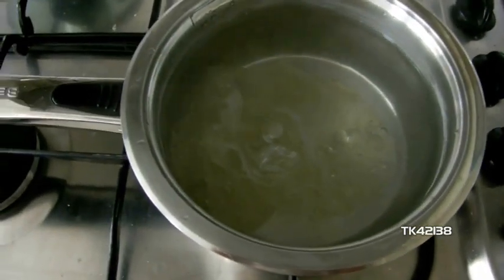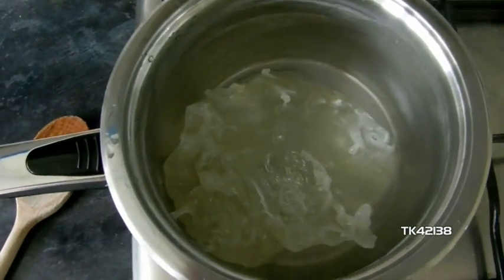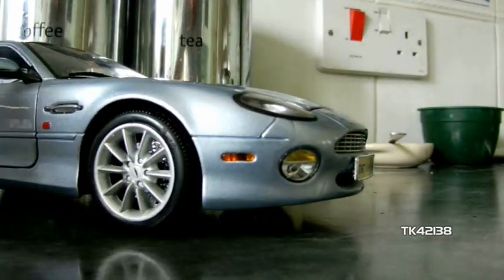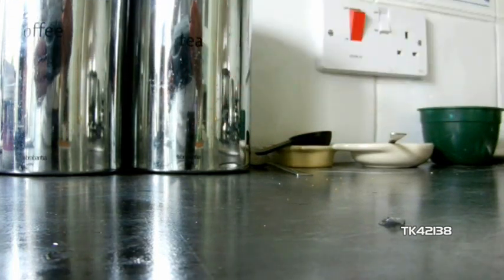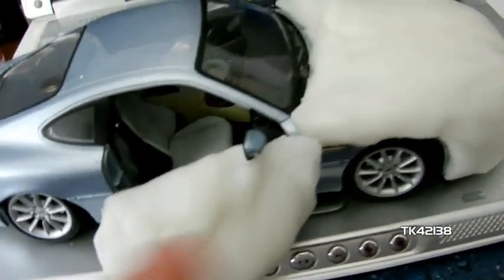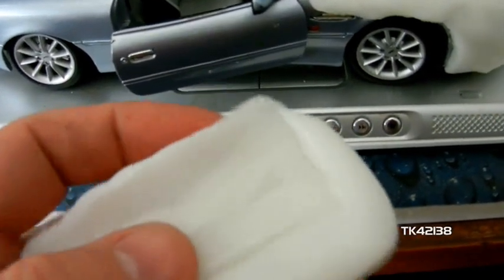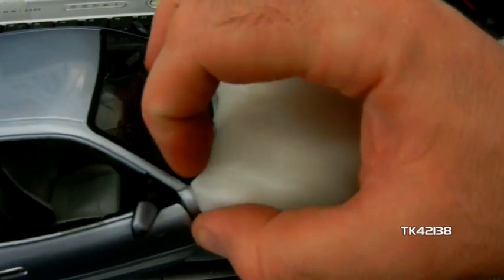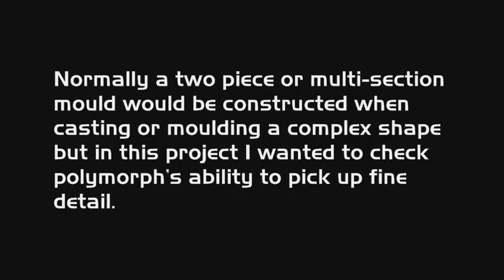Aston DB7 vlog part 3 Applying polymorph & Mould removal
Part 3 of the 1:18th scale Aston Martin DB7 filming project.
As you may have seen in part two, the aim of this project is two-fold - one is to see if a scale model car can be used for filming in low to zero budget movie and secondly to make a film-like trailer for a novel. This novel - called 'Siren Song' by Simon D Smith - features a scene with a DB7. You'll have to buy the E-book to find out what it's about. The plan is to film the car as realistically as possible and show it being damaged realistically using thin 'dentable' alloy sheet instead of the solid, out of scale diecast body. The car is an off-the-shelf collectable in 1:18th scale. Hopefully with outdoor filming and scale and false perspective shots, a half-way decent sequence can be made. At the moment, building scale thickness panels is proving a challenge.
Materials used;
Aluminium disposable roasting trays from Tesco, wooden & plastic sculpting tools, plasticine, 'polymorph' mouldable plastic and a second hand DB7 model from Ebay.